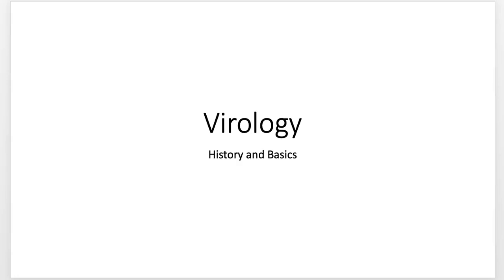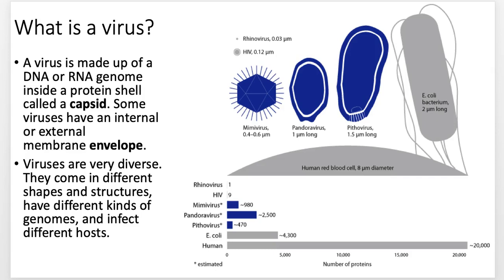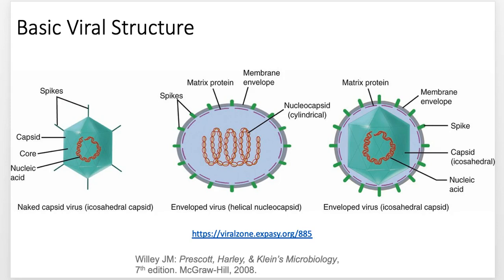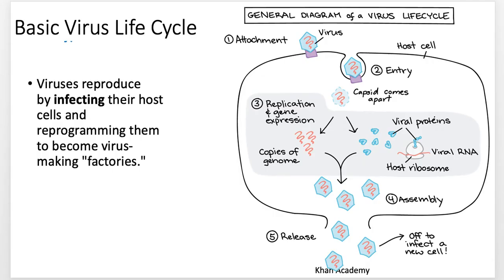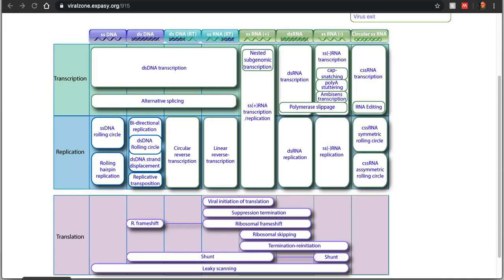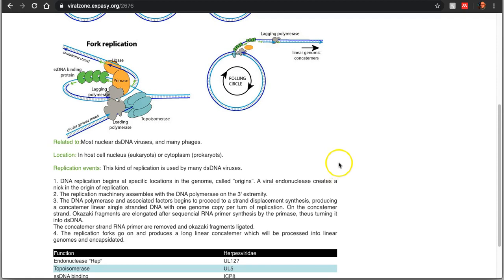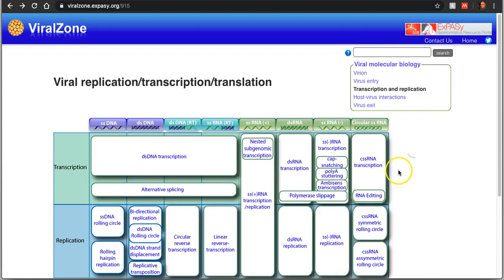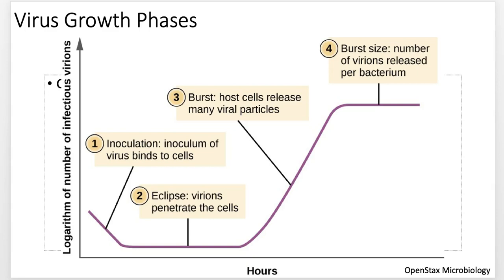Virology 101: Virus Basics (Lecture 2 of 7)